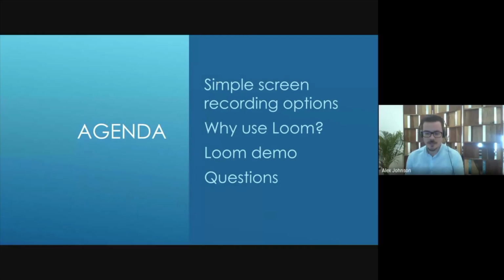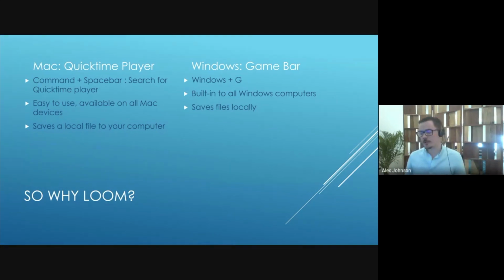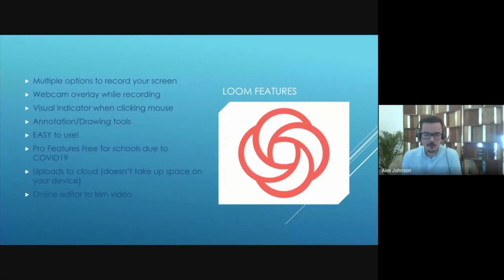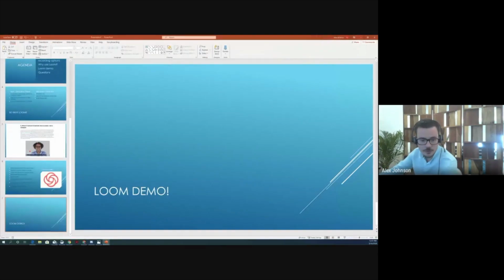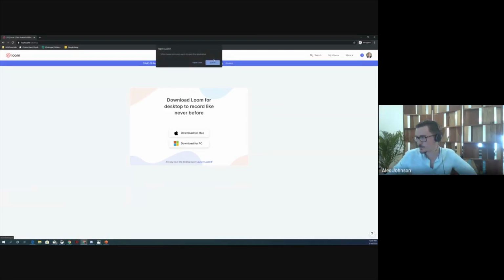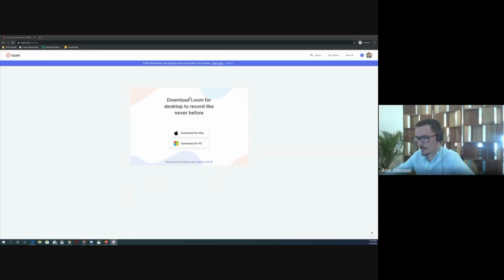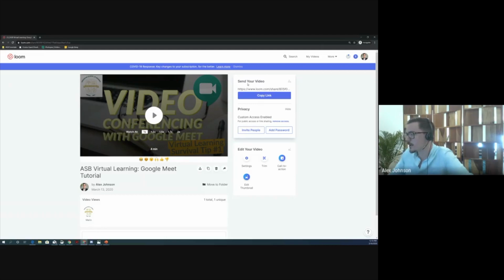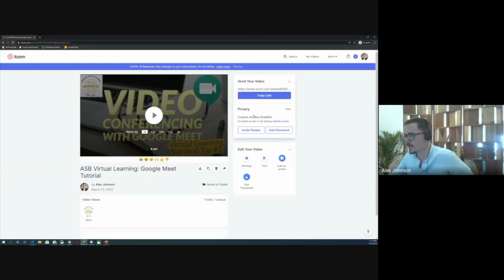05. ASB - Screen Recording with Loom